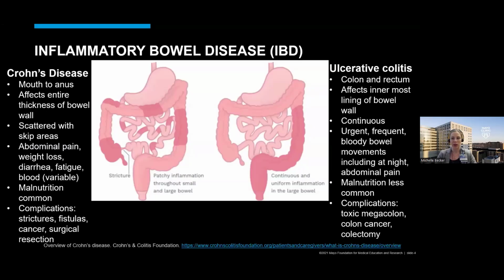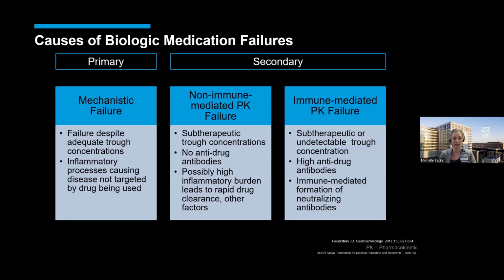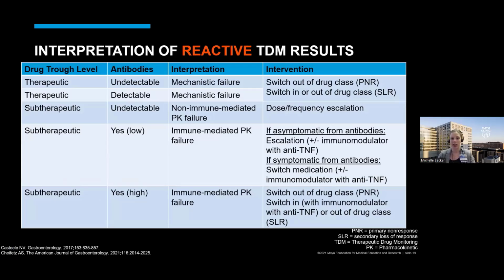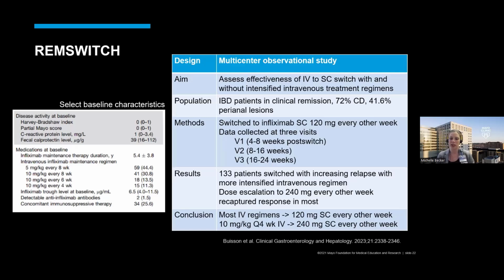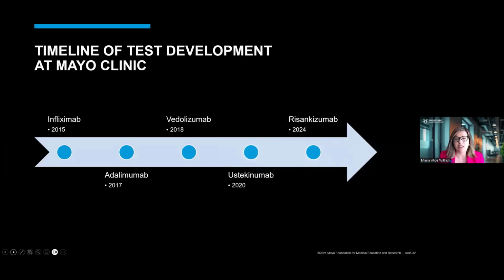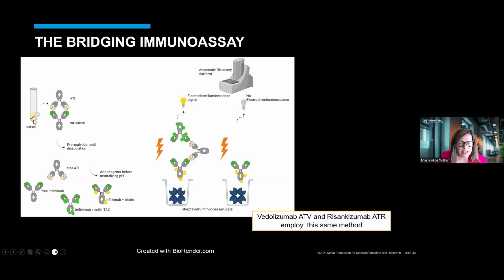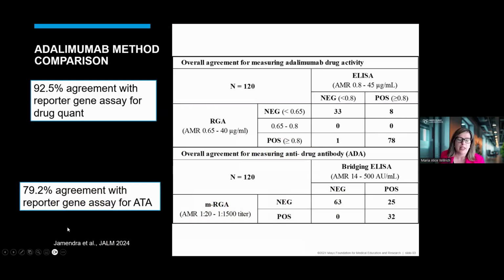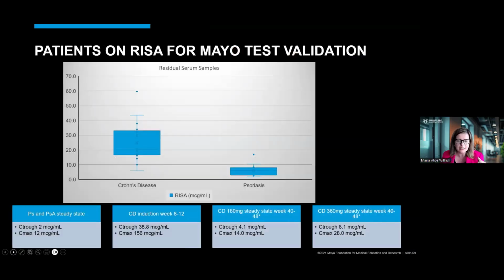Therapeutic Drug Monitoring for Biologics in Inflammatory Bowel Disease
Over the past 10 years, the therapeutic arsenal for inflammatory bowel disease has grown exponentially, from TNF inhibitors such as infliximab, to anti-integrins (e.g., vedolizumab) and anti-interleukins (e.g., ustekinumab, risankizumab) amongst other drug classes. Given that the monoclonal antibody therapies are generally immunogenic, there are several laboratory assays to monitor patients in reactive or proactive stages of response assessment.

This webinar will cover the laboratory tests available to monitor patients using monoclonal antibody therapies for treatment of inflammatory bowel disease. Focus will be shared between analytical approaches as well as literature and practice recommendations for tests results interpretation.